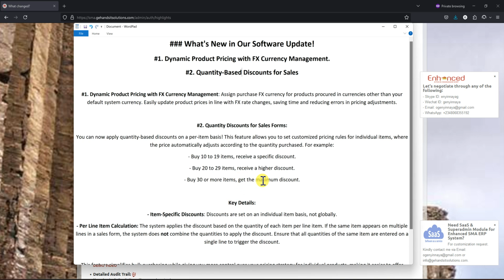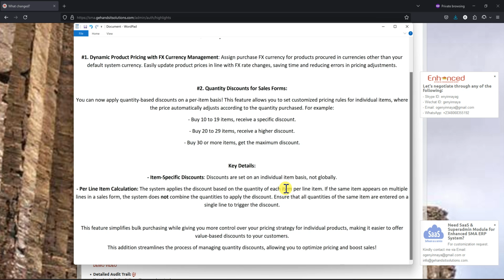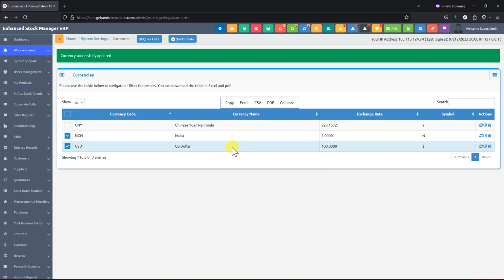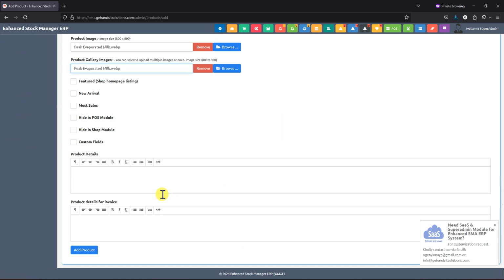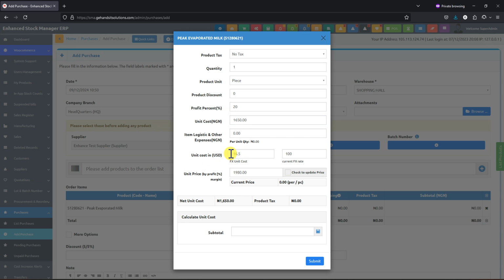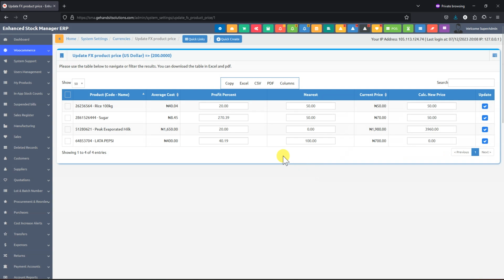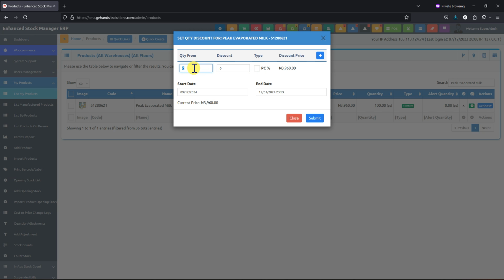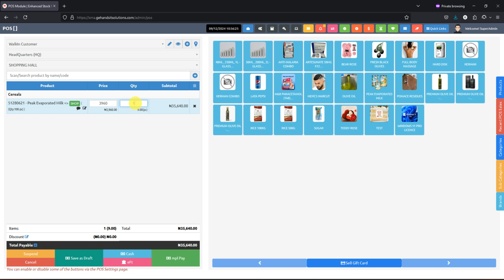What's New - Quantity Based Discount || Dynamic Product Pricing with FX Currency Management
### What's New in Our Software Update!
#1. Dynamic Product Pricing with FX Currency Management.
#2. Quantity-Based Discounts for Sales

#1. Dynamic Product Pricing with FX Currency Management: Assign purchase FX currency for products procured in currencies other than your default system currency. Easily update product prices in line with FX rate changes, saving time and reducing errors in pricing adjustments.

#2. Quantity Discounts for Sales Forms:
You can now apply quantity-based discounts on a per-item basis! This feature allows you to set customized pricing rules for individual items, where the price automatically adjusts according to the quantity purchased. For example:
- Buy 10 to 19 items, receive a specific discount.
- Buy 20 to 29 items, receive a higher discount.
- Buy 30 or more items, get the maximum discount.

Key Details:
- Item-Specific Discounts: Discounts are set on an individual item basis, not globally.
- Per Line Item Calculation: The system applies the discount based on the quantity of each item per line item. If the same item appears on multiple lines in a sales form, the system does not combine the quantities to apply the discount. Ensure that all quantities of the same item are entered on a single line to trigger the discount.

This feature simplifies bulk purchasing while giving you more control over your pricing strategy for individual products, making it easier to offer value-based discounts to your customers.
This addition streamlines the process of managing quantity discounts, allowing you to optimize pricing and boost sales!